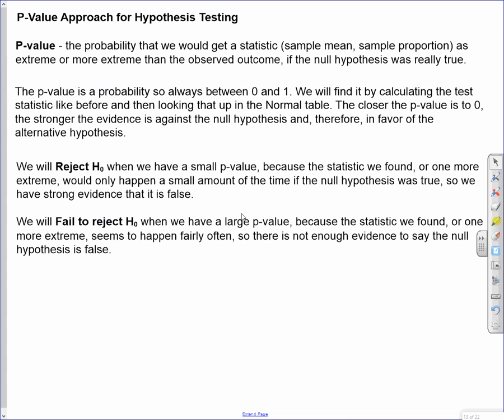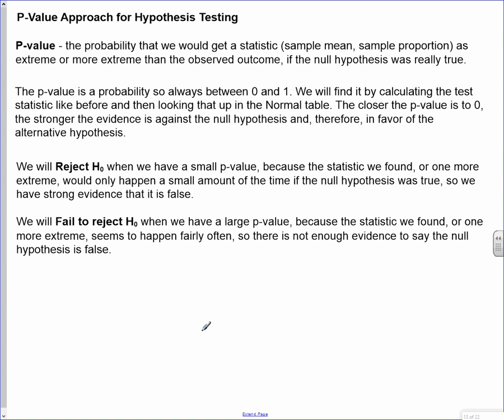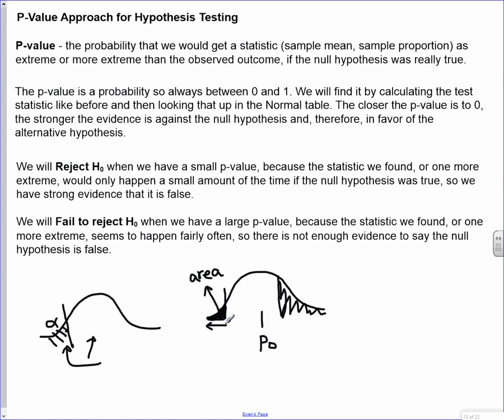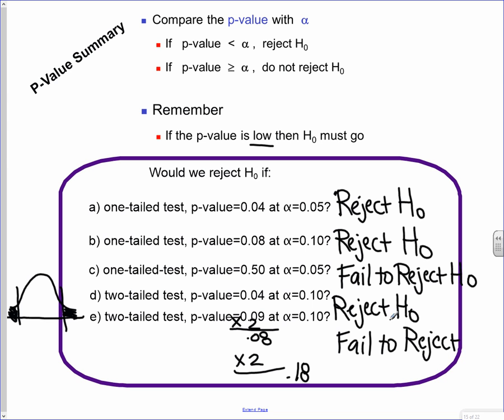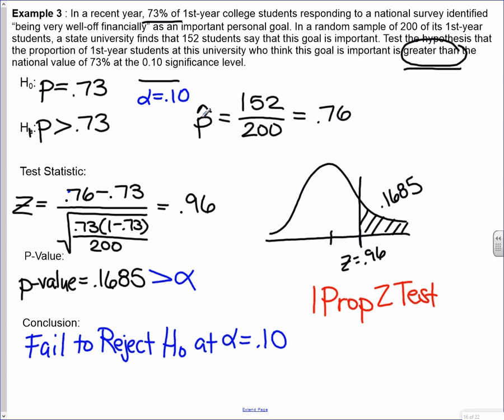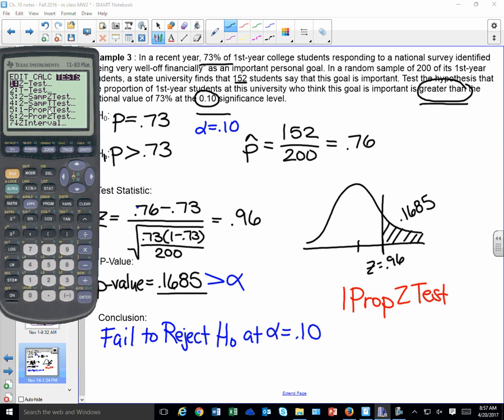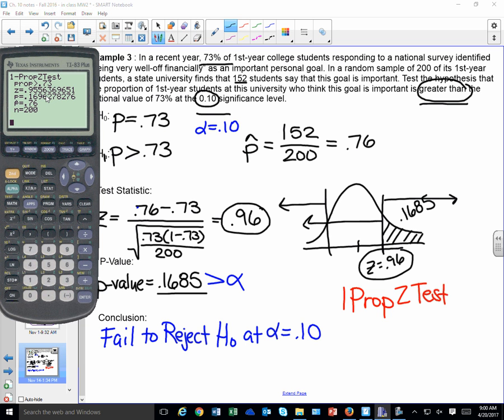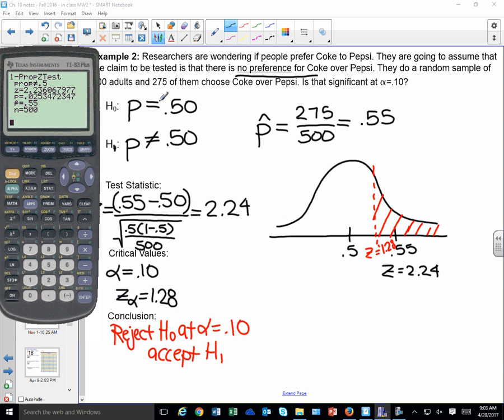STA220 - Chapter 10 Notes - 10 .1 (part 2) - lecture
Hypothesis tests for p, using p-values, 1 Prop Z Test